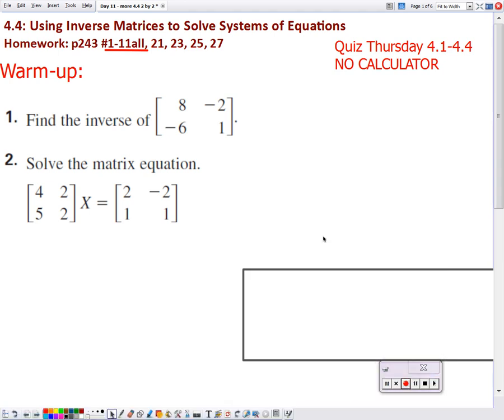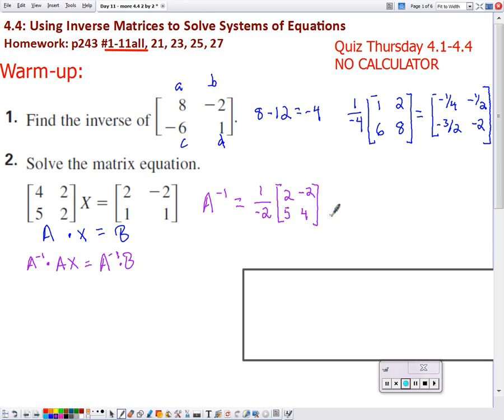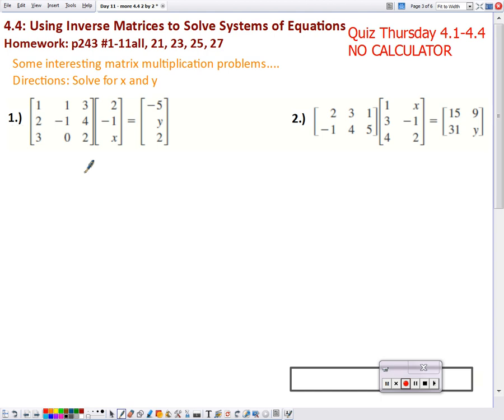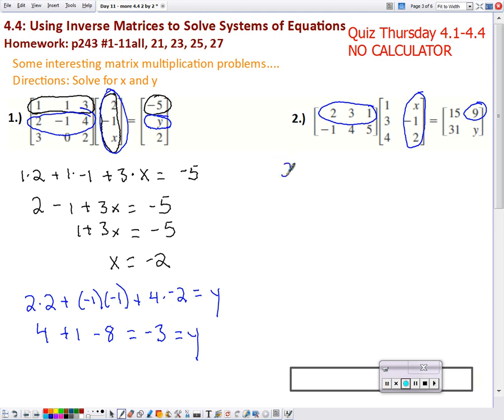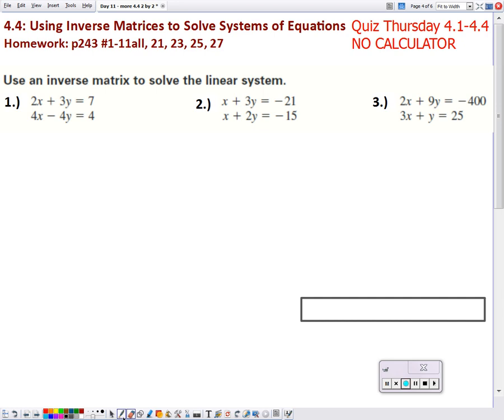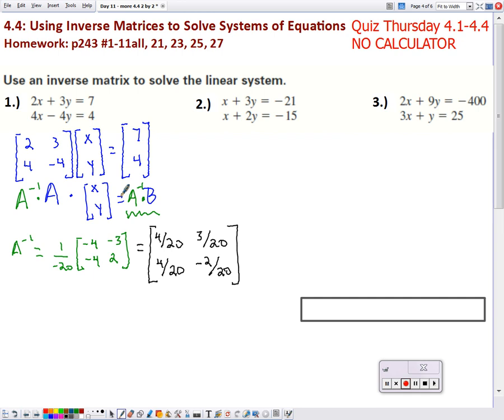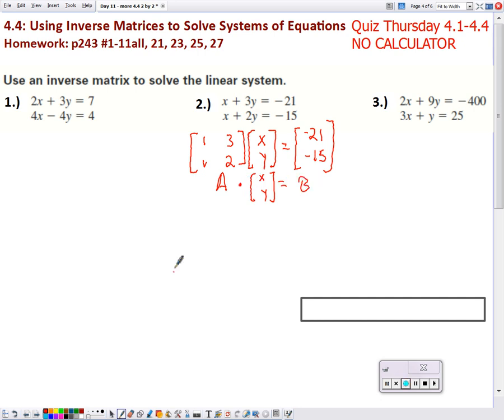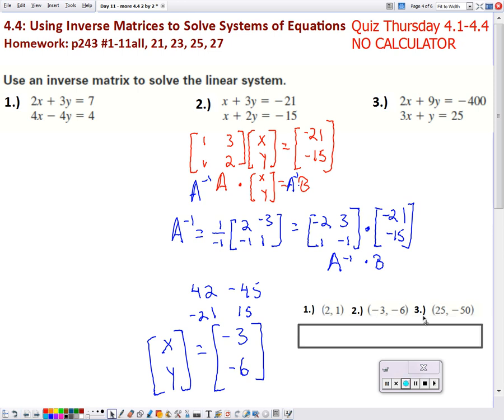Using Inverse Matrices to Solve Systems 4.4 Day 2